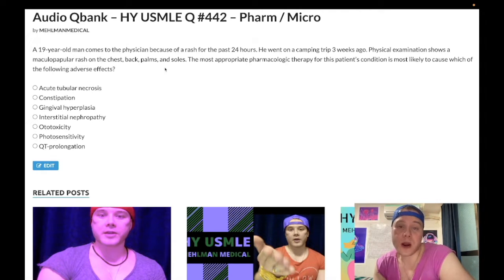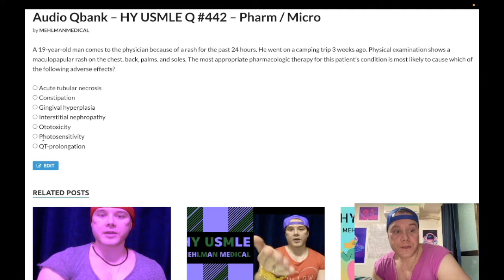HY USMLE Q #442 – Pharm / Micro